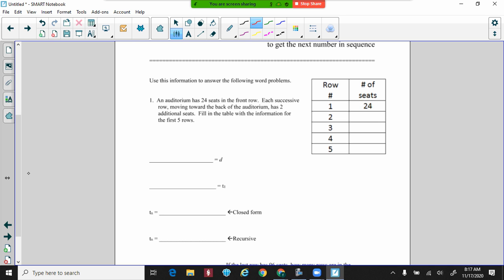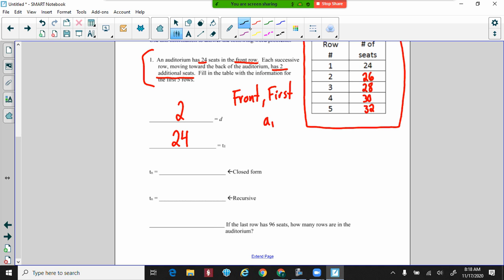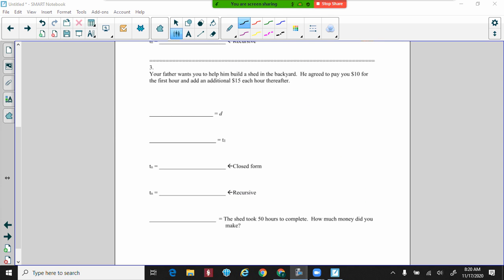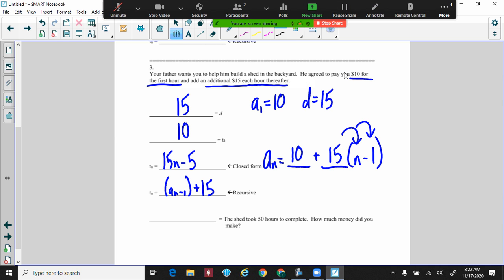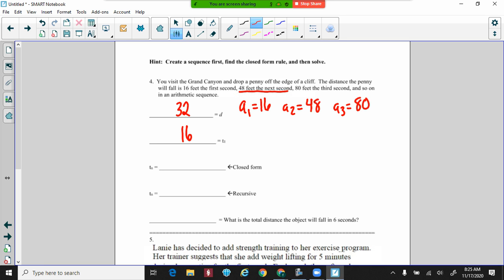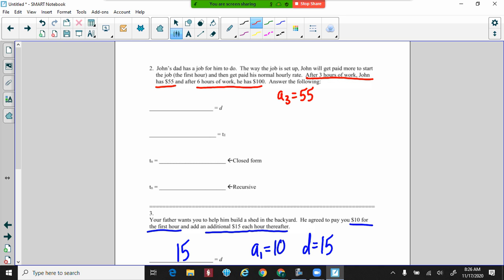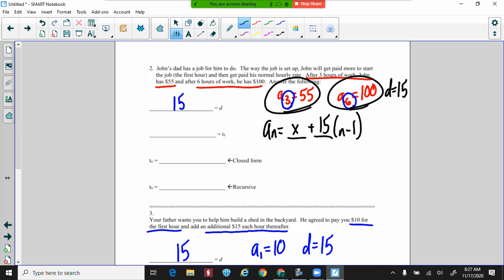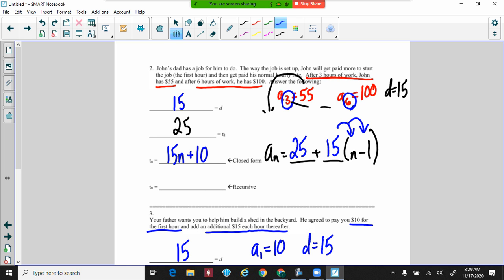arithmetic sequences word